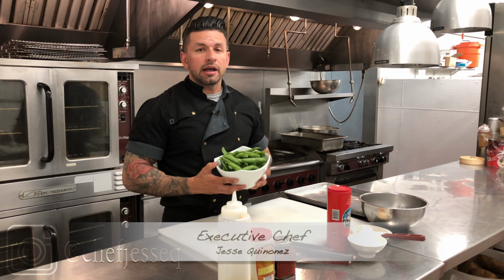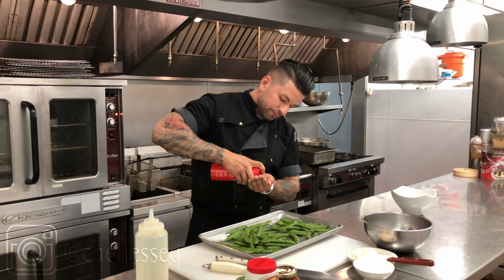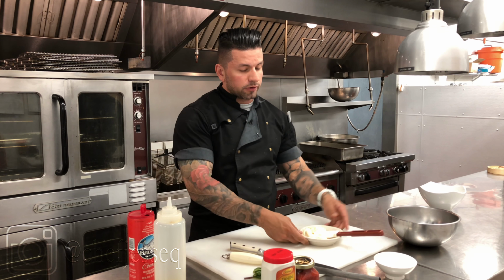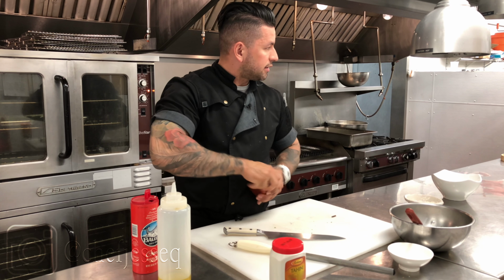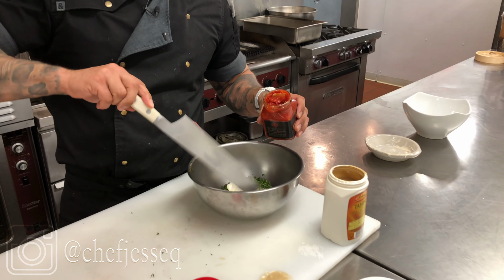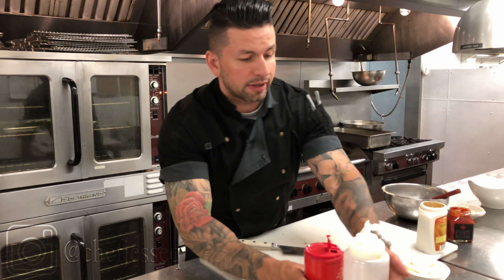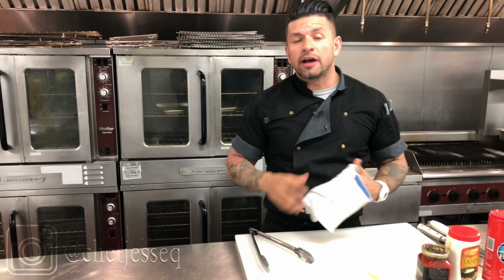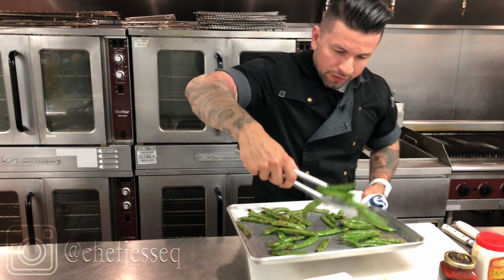Impressive Edamame Recipe:Sea Salt Edamame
This video is about Sea Salt Edaname